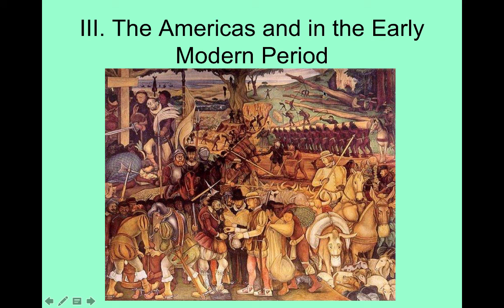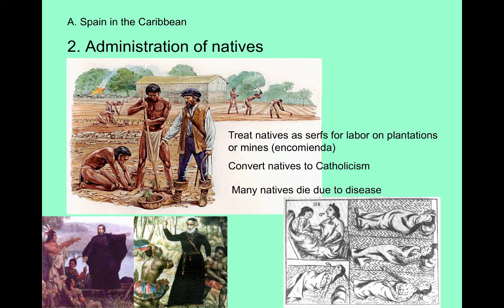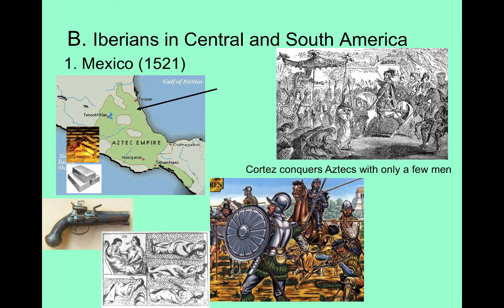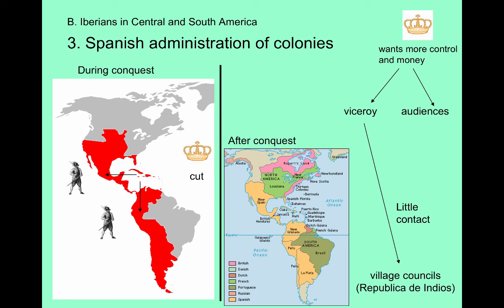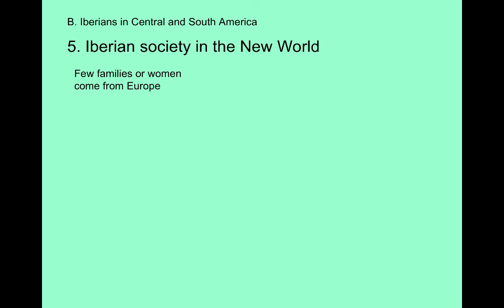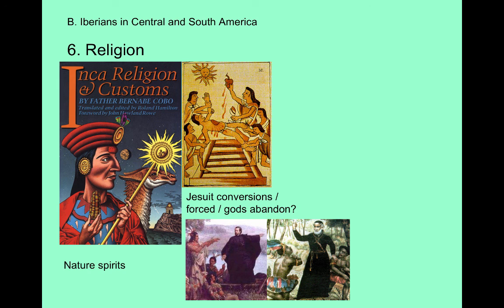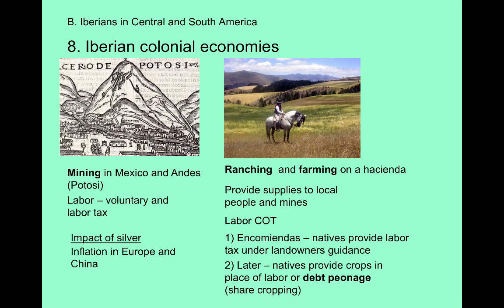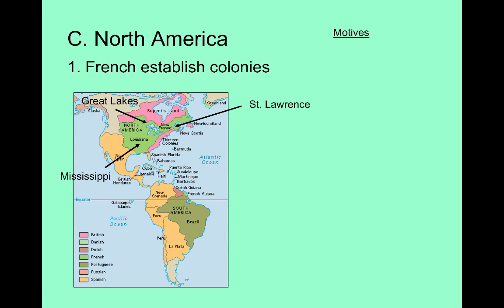Early Modern Americas - Part 1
Part 1 of this lecture examines the impact of the Spanish and Portuguese in the Americas

Table of Contents:

00:00 - III. The Americas and in the Early Modern Period
01:57 - A. Spain in the Caribbean
03:59 - A. Spain in the Caribbean
07:15 - A. Spain in the Caribbean
09:20 - A. Spain in the Caribbean
11:05 - B. Iberians in Central and South America
15:24 - B. Iberians in Central and South America
17:04 - B. Iberians in Central and South America
23:46 - B. Iberians in Central and South America
28:26 - B. Iberians in Central and South America
31:53 - B. Iberians in Central and South America
34:27 - B. Iberians in Central and South America
37:16 - B. Iberians in Central and South America
38:49 - B. Iberians in Central and South America
44:18 - B. Iberians in Central and South America
46:58 - B. Iberians in Central and South America
50:03 - C. North America